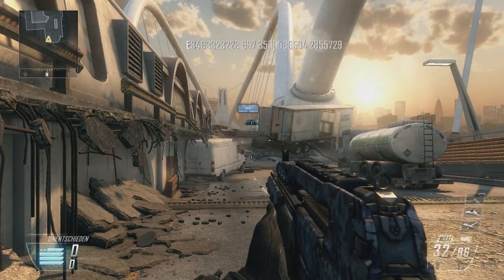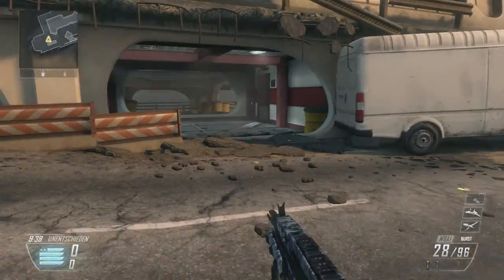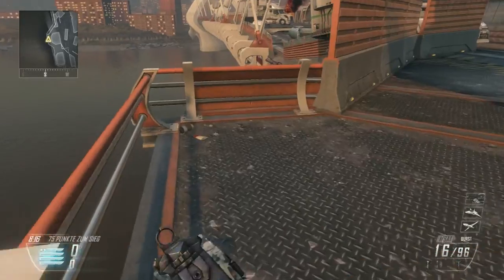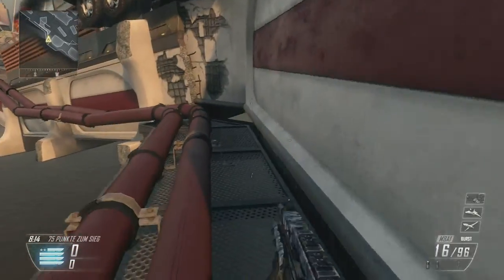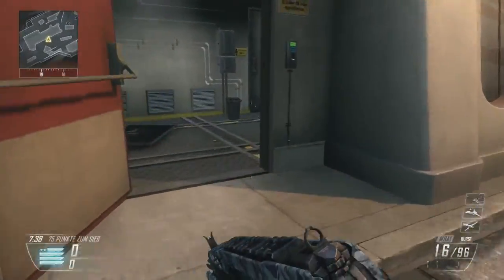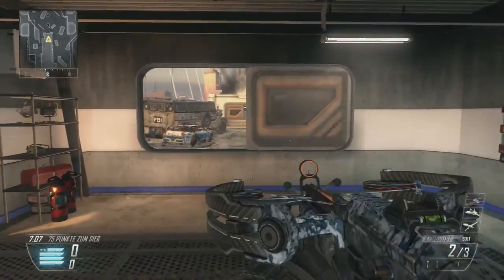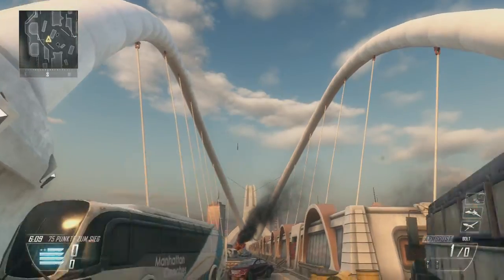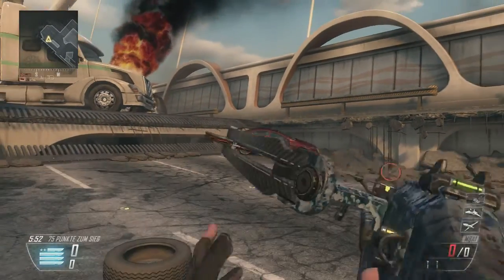Lets Review Call of Duty Black Ops 2 Multiplayer Maps Map 25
Detour is here the tour about this map, so take a seat and enjoy the tour with raimers deluxe as your tourleader...